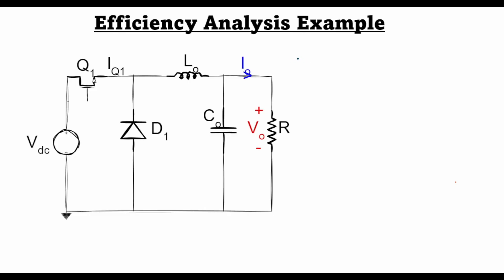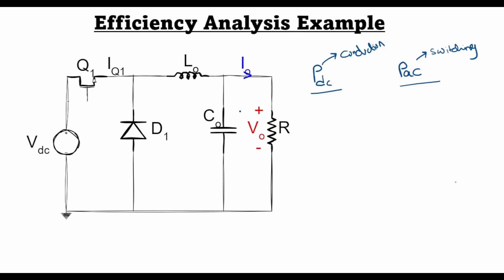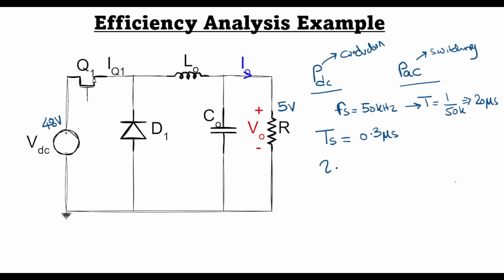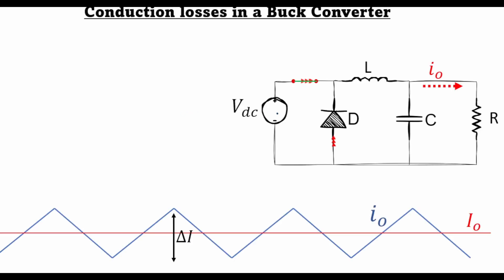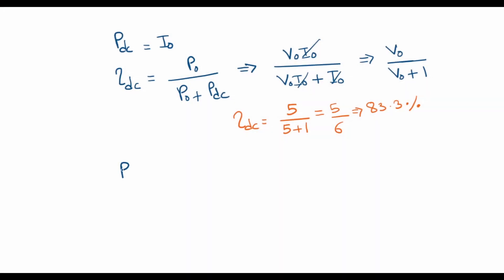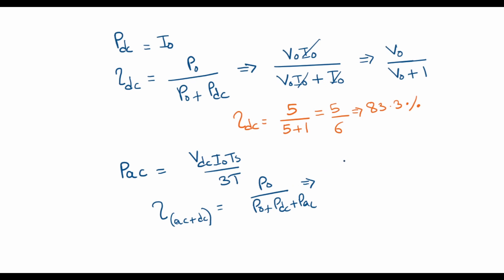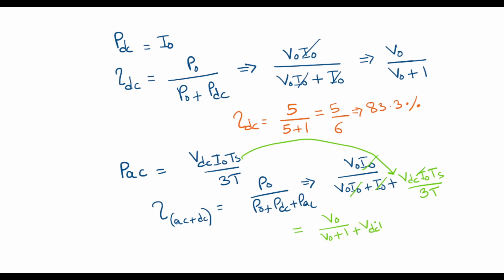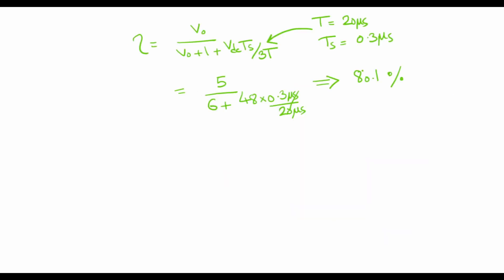Calculating Buck Converter Efficiency | Conduction losses and Switching Losses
Dive into the intricacies of buck converters with this lecture. Join me as we unravel the efficiency puzzle, dissecting conduction and switching losses. Learn to calculate and address these issues for enhanced performance. Ideal for engineers and electronics enthusiasts seeking practical solutions.